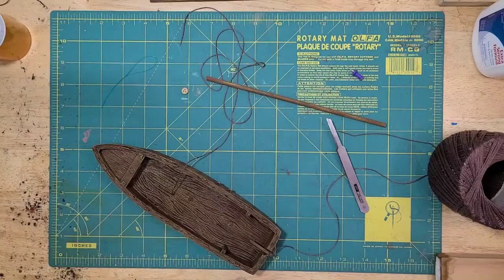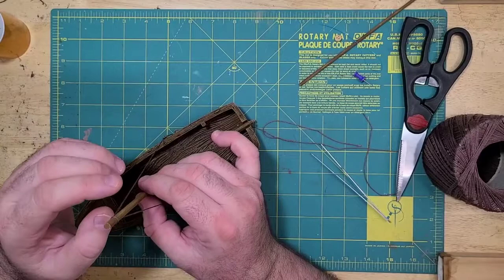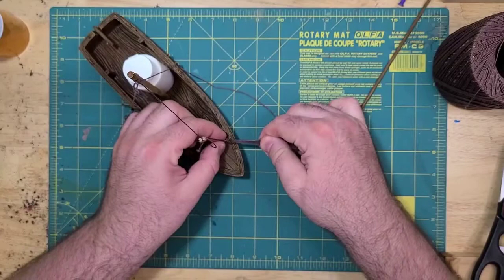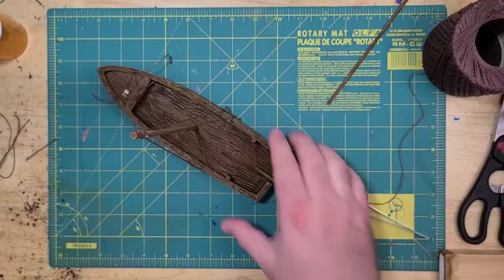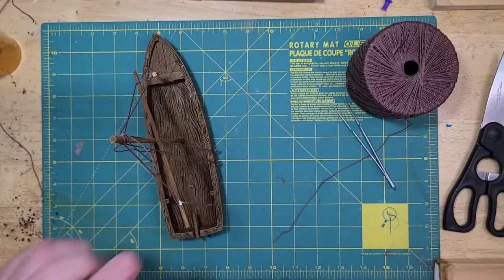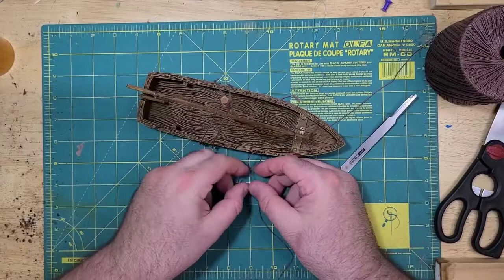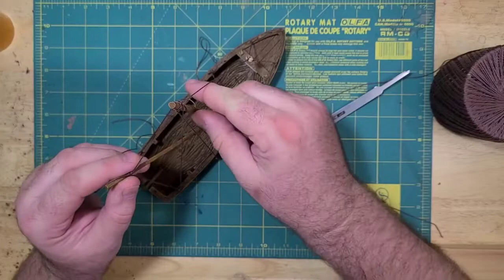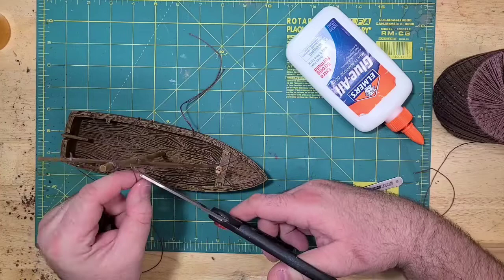How to Set up a Piragua with a Lateen Rig for Blood and Plunder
Guy Rheuark from Blood & Pigment rigs a Piragua for Firelock Games' Blood & Plunder using some advanced techniques.
The video gets cut off at the very end before the topsail is attached as the camera ran out of battery...
If you'd like to rig up a Piriagua yourself, you can pick one up

How do you prefer to rig up your Piragua? Let us know down in the comments!

🚀 - Getting Started with Blood & Plunder
⚓ - Ship Guides & Reviews
🌎 - Nation & Faction Guides
🎲 - Strategy & Tactics Guides
🌴 - Wargaming Terrain, Buildings & Scenery
📒 - List Building Tips/Suggestions
⚔️ - Blood & Plunder Battle Reports